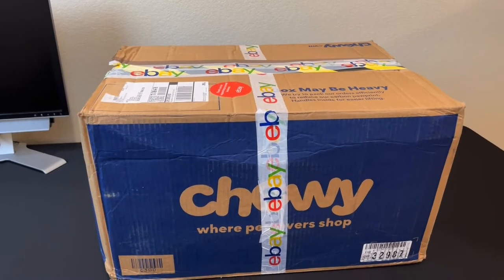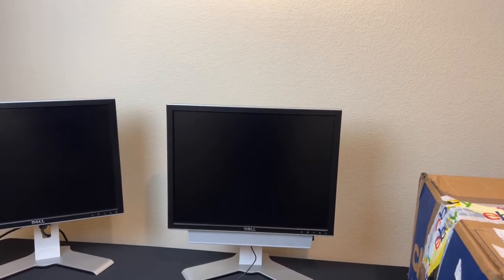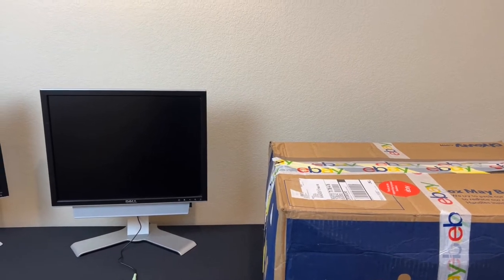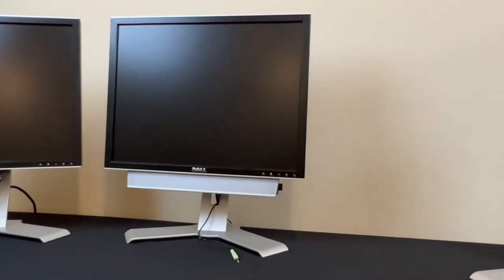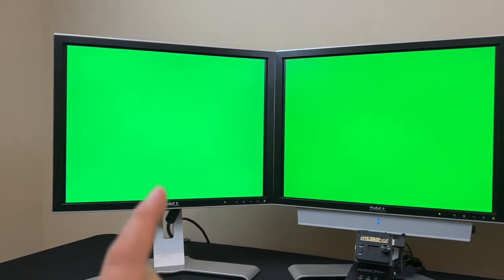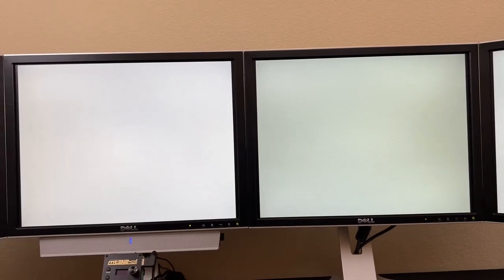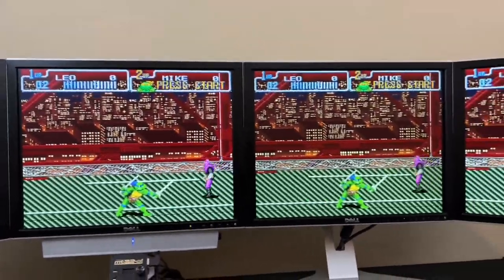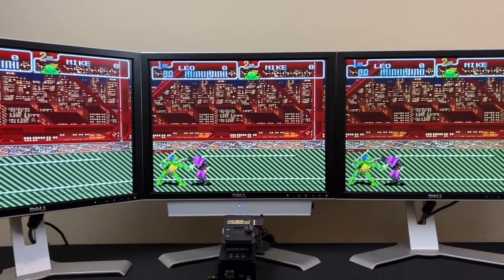Dell 4:3 Monitors Revisited for MiSTer (2007FPb)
Running 4 Dell 4:3 2007FPb monitors on a MiSTer FPGA. Testing different revisions, manufacturing dates and panel types (Samsung VA vs LG IPS.)

TIMESTAMPS
00:00 Introduction
03:02 Revision Numbers / Manufacturing Date
05:02 RGBW Test
09:46 Frame Count Comparison
10:08 Testing Results
11:28 Game Test (TMNT IV Turtles in Time SNES)
14:06 Wrap-up / Conclusion